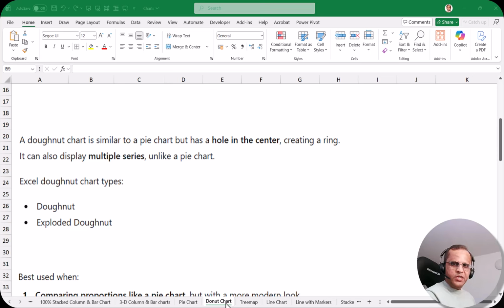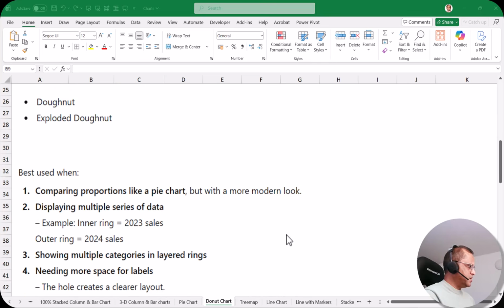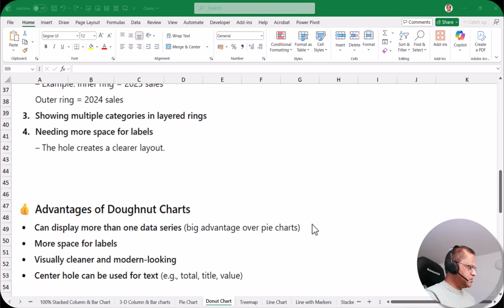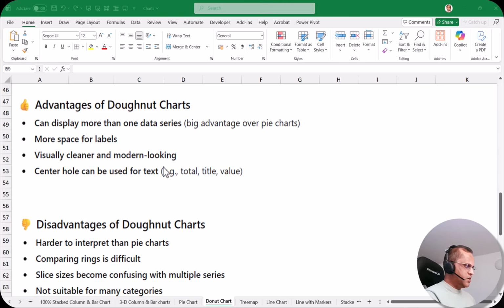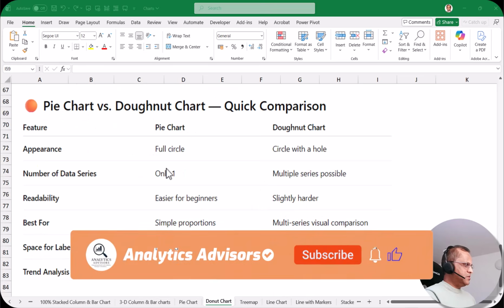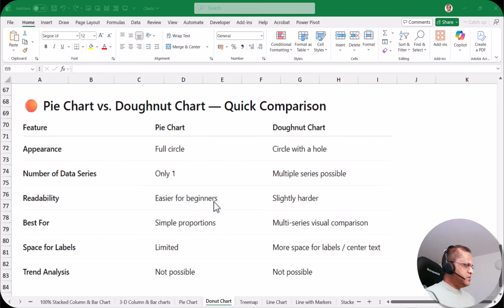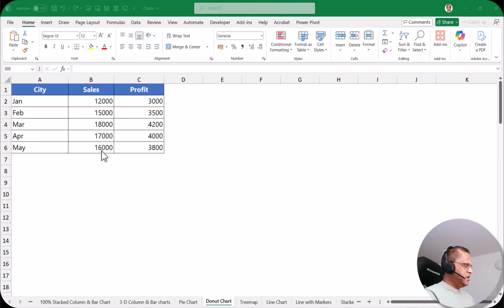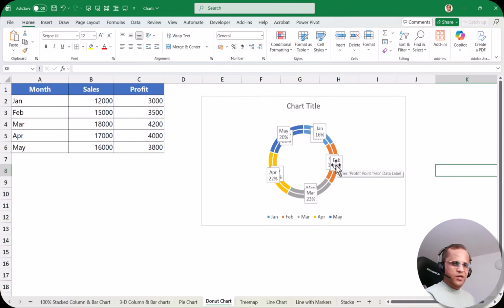75. Master Donut Charts in Excel in 4 Minutes 🔥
Are you using Donut Charts in Excel the wrong way? In this video, you’ll learn how to create and use Donut Charts in MS Excel correctly without making common mistakes.

Donut charts are a powerful alternative to pie charts, but when used incorrectly, they can confuse your audience. This step-by-step Excel tutorial explains when to use a donut chart, when to avoid it, and how to design clean, professional donut charts for reports and dashboards.

In this video, you’ll learn:
✔ What is a Donut Chart in MS Excel
✔ Donut Chart vs Pie Chart – key differences
✔ Common donut chart mistakes to avoid
✔ Step-by-step method to create a donut chart
✔ Formatting tips for clean and professional charts

This tutorial is perfect for:
• Excel beginners
• Students & professionals
• Data analysts
• Anyone creating reports or dashboards

📁 Chapters:
00:00 – Introduction
00:17 – What is a Donut chart in Excel?
00:53 – Uses of Donut chart in Excel
01:18 – Advantages & Disadvantages of Donut chart in Excel
02:10 – Pie-chart vs Donut chart in Excel
03:02 – Creating a Donut chart in Excel
03:40 – Details of next video in series

📌 Watch till the end to avoid common Excel donut chart mistakes!

1) Build interactive dashboards with Power BI, Tableau, and Looker Studio

2) Write optimized SQL queries for data analysis and reporting

3) Use advanced Excel formulas and pivot tables for dynamic dashboards

4) Model data and write DAX expressions in Power BI

5) Compare and integrate different BI tools effectively

6) Automate reports and streamline analytics workflows

7) Create compelling visualizations and tell meaningful data stories